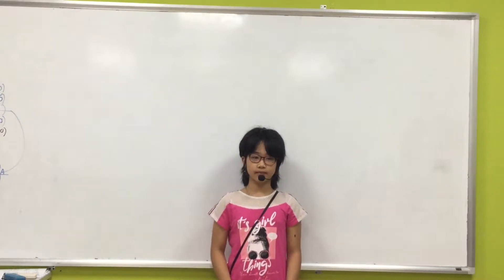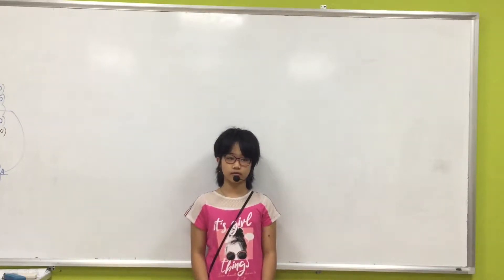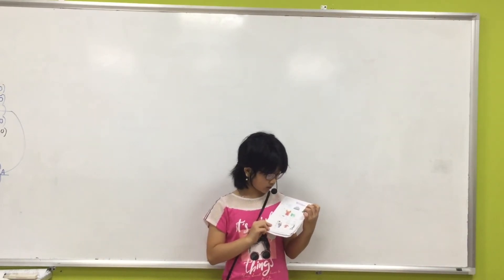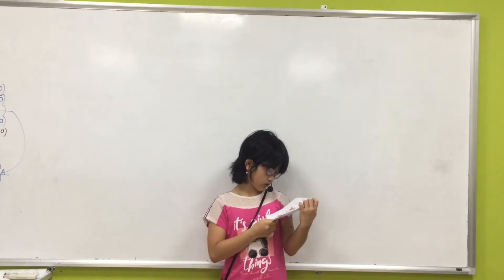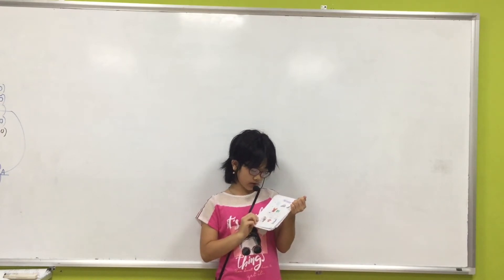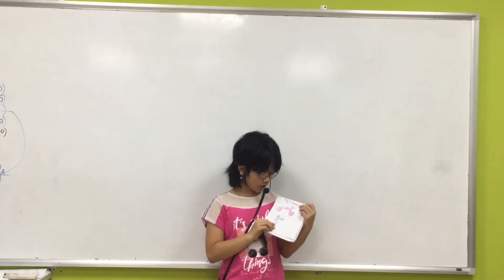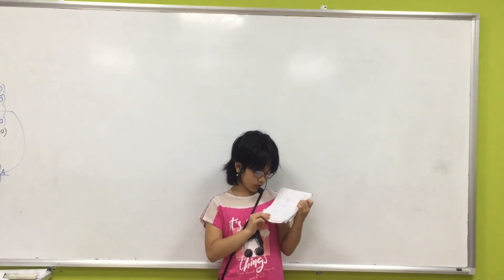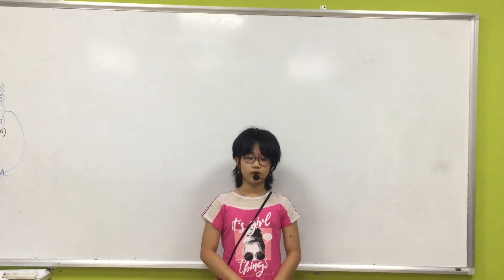CEC | Test in June 2019 | Presentation 4-My Seasons Journal | Trần Hà An